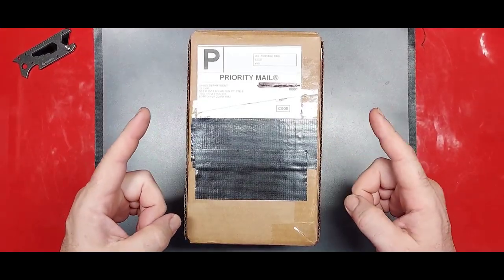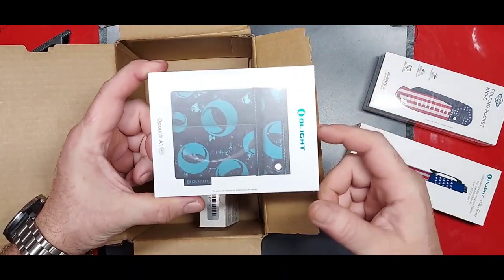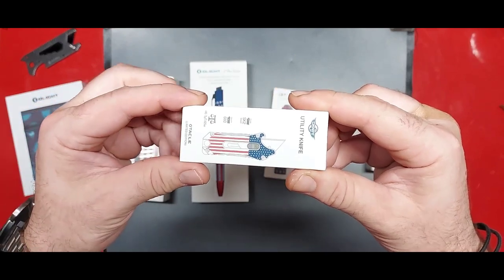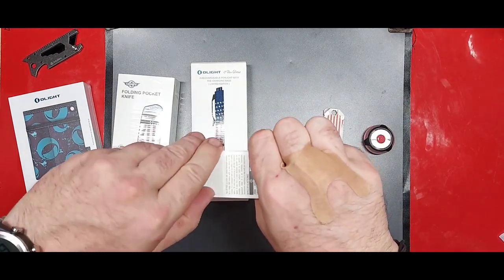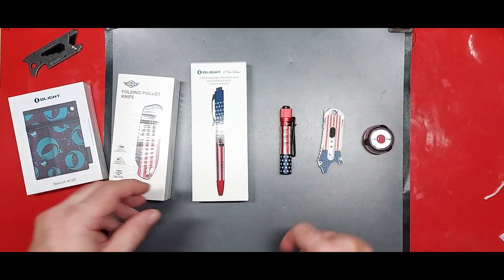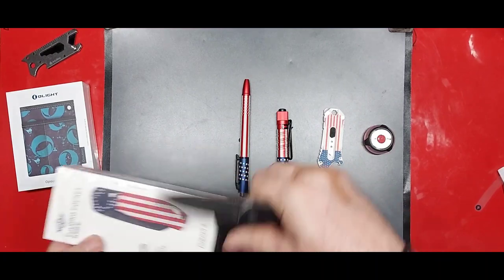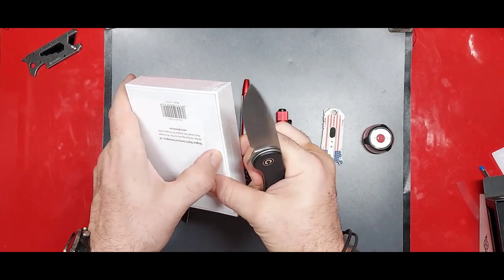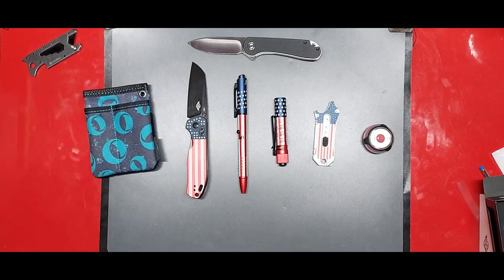Get Ready for an Epic 4th of July with the Olight Stars and Stripes Gear!9:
A quick unboxing video on some awesome 4th of July gear! This Stars and Stripes gear from Olight is really neat, so come check it out with me! We have most of the basics for a 4th of July/Stars and stripes EDC kit!

Check out all this gear and lot's of other cool stuff at Olightstore.com!

00:00 Intro
00:35 Shoutout to Olight Official forum on Facebook
01:05 Getting right into it
02:28 We got it boys
03:30 Overview
04:05 Opening the Gober first
05:00 Otacle opening
06:45 Olight i3T EOS opening
07:45 Open the Open
09:30 Rubato 2 opening
11:11 Some flicky action!
11:40 Opouch opening
13:40 Flat lay
14:56 Moar flickys